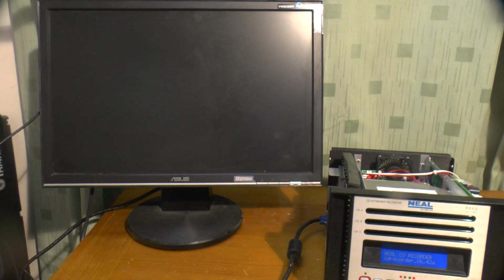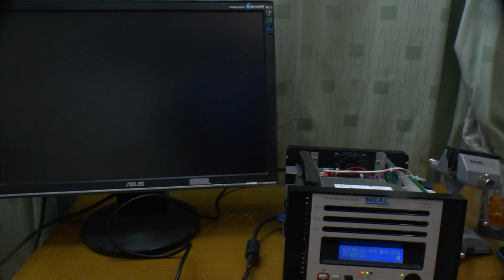Neal 9000 CD Interview Recorder teardown and fix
Another poor quality fix in that I don't actually know what I did to fix it.

Anyway, it's working, so...

INDEX
0:00 Index
0:10 Introduction: Neal 9000 series CD Interview Recorder
0:57 What's wrong with it?
1:22 A tour round the outside
2:06 Off with its lid
3:02 Figuring out the power supply
5:03 Booting with a monitor, now it's decided to work
6:11 Testing recording (and recording quality)